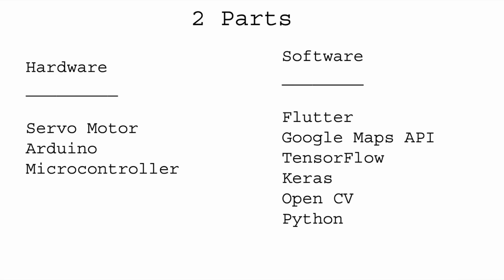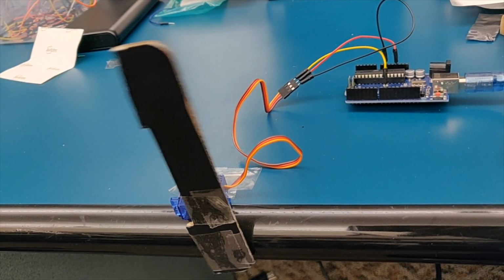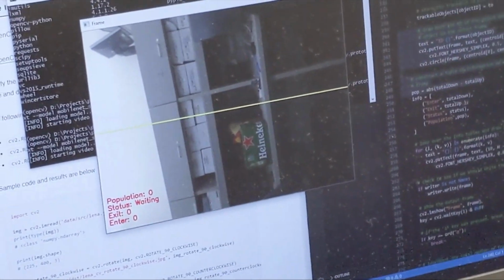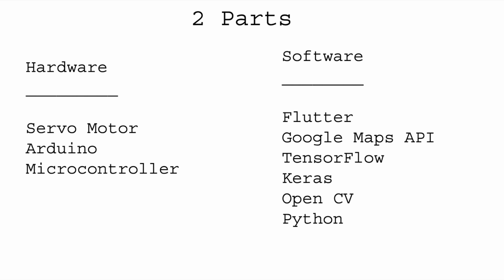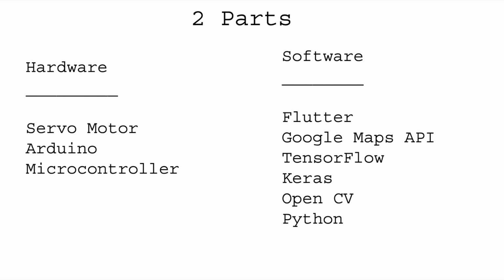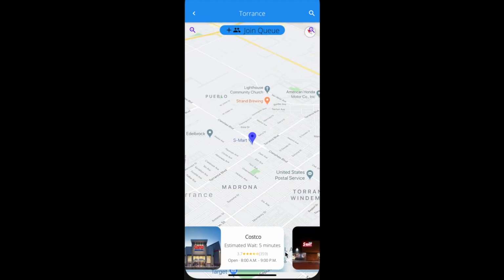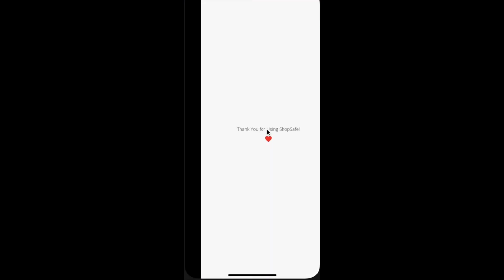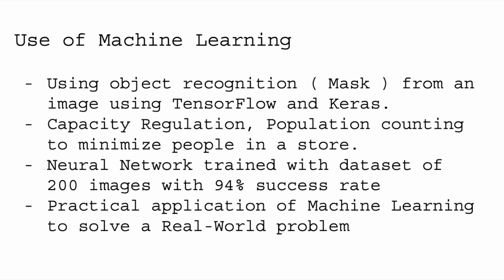[WINNER] ShopSafe! HTNE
Won 1st place Best Machine Learning HacktheNorthEast